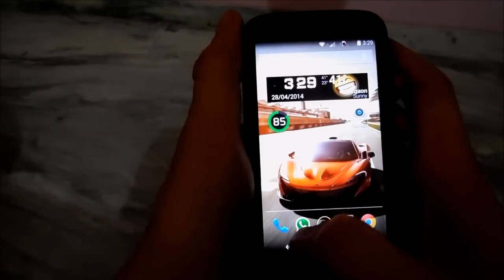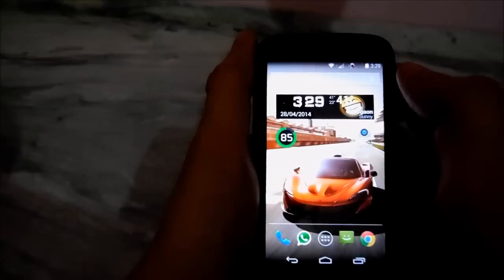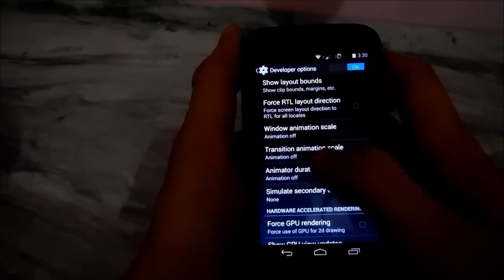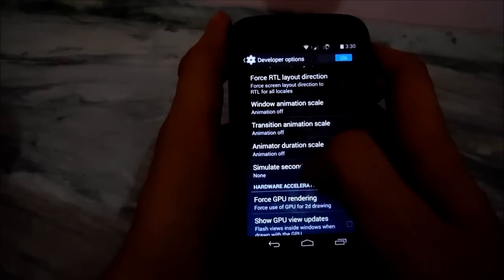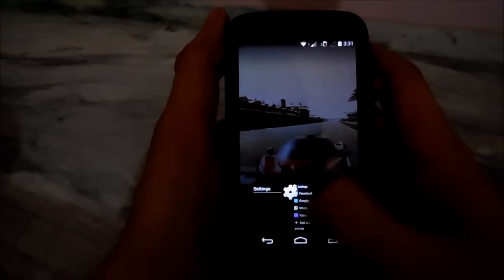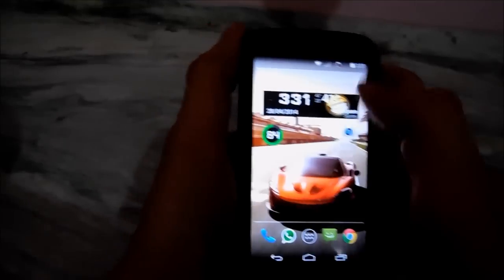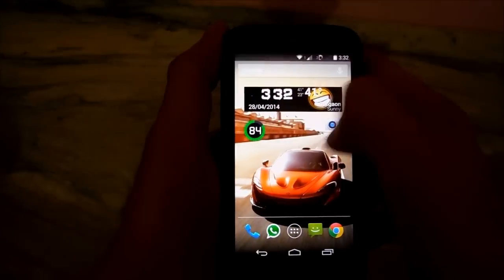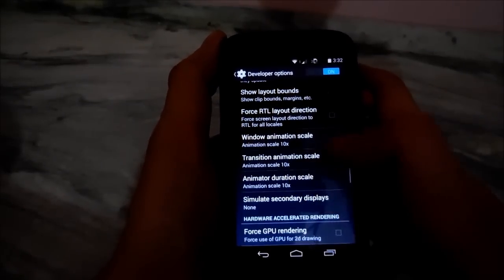Moto G India - Solution for Bug / Problem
Moto G India - found Solution for Bug / Problem i was facing in the dialer app.